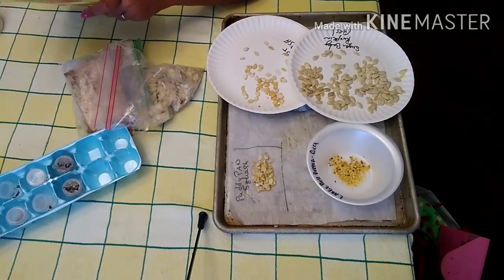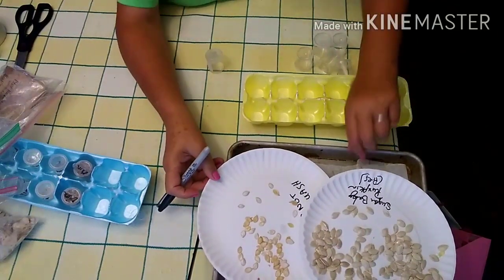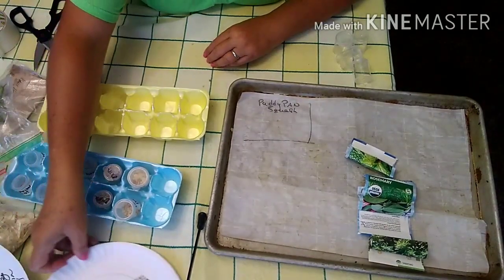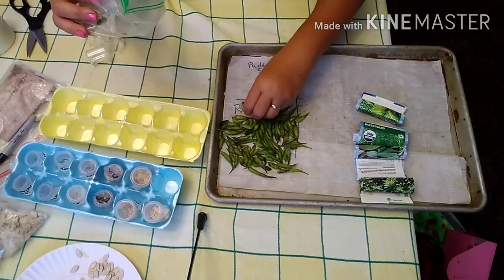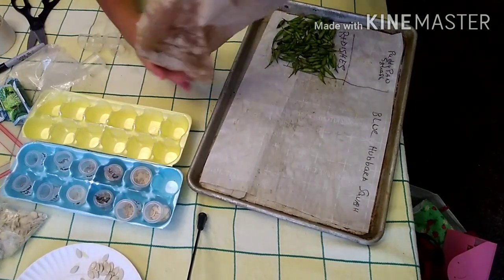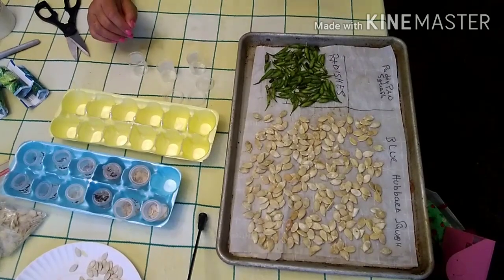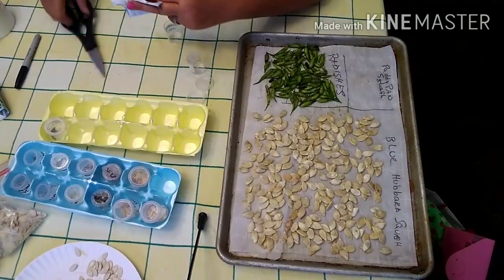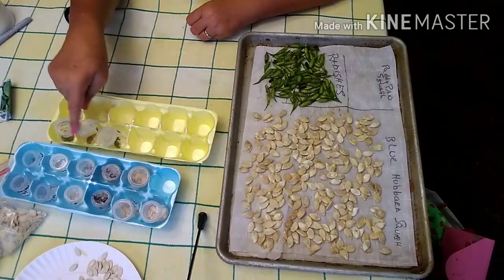Saving Garden Seeds on the Hitch-A-Chick Urban Homestead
I'll show a step by step process on drying and saving your garden seeds